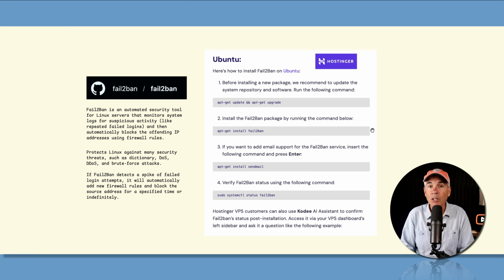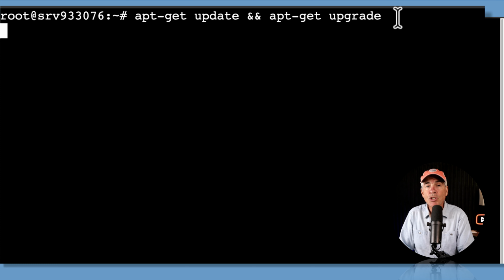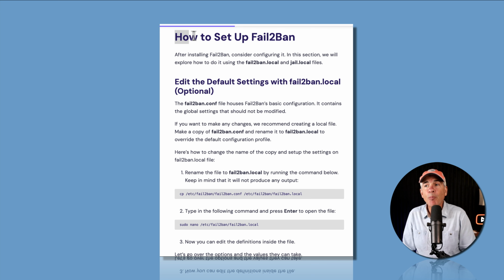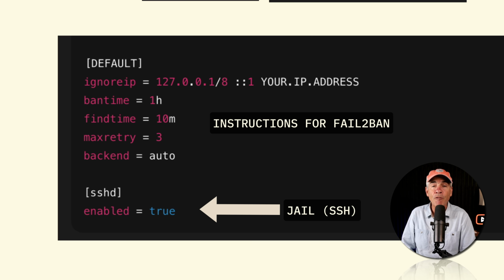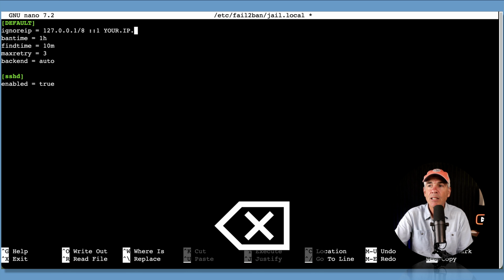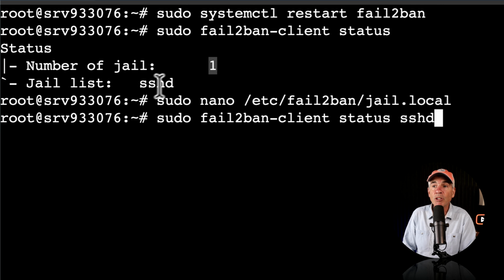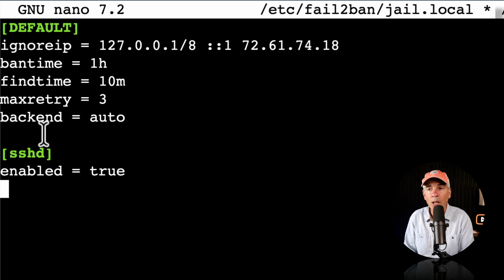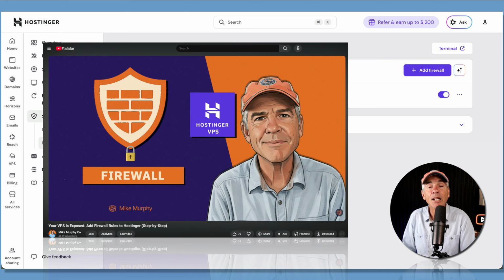Hostinger VPS: How To Install Fail2Ban To Protect Brute Force Logins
Description:
In this tutorial, you will learn how to install and set up the security tool, Fail2Ban to protect your Hostinger VPS from suspicious activity and brute force login attempts.

What You Will Learn:
- How To Update OS Packages
- How To Install Fail2Ban
- How To Verify Fail2Ban Status
- How To Configure jail.local file

⭐ Resources Mentioned:
How To Set Up Fail2Ban (Hostinger Support Docs)

Install Fail2Ban
**Update OS Packages:**
apt-get update && apt-get upgrade

Install Fail2Ban:
apt-get install fail2ban

Email Support:
apt-get install sendmail

Verify Status:
sudo systemctl status fail2ban

Edit jail.local:
sudo nano /etc/fail2ban/fail2ban.local

Restart Fail2Ban:
sudo systemctl restart fail2ban

jail.local
[DEFAULT]
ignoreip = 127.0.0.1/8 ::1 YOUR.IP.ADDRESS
bantime = 1h
findtime = 10m
maxretry = 3
backend = auto

[sshd]
enabled = true

🕒 Timestamps:
00:00 Intro: About The Tutorial
00:58 Update OS Packages
01:58 Install Fail2Ban
02:20 Add Email Support
02:42 Verify Fail2Ban Status
03:38 Edit jai.local Config (Nano)
04:52 Add IP Address
05:37 Nano: Write Out & Exit
06:10 Restart & Verify
06:50 Drill Down into Jail
07:34 Jail.Local Overview

🪜 Step-By-Step:
1. Sign in to Hostinger VPS
2. Open VPS Terminal
3. Update OS Packages (apt-get update && apt-get upgrade)
4. Install Fail2Ban (apt-get install fail2ban)
5. Add Email Support (apt-get install sendmail)
6. Verify Status (sudo systemctl status fail2ban)
7. Edit jail.local file (sudo nano /etc/fail2ban/fail2ban.local)
8. Add Settings & Jail
9. Write Out & Exit Nano
10. Restart Fail2Ban (sudo systemctl restart fail2ban)